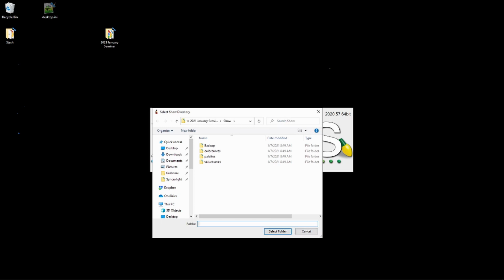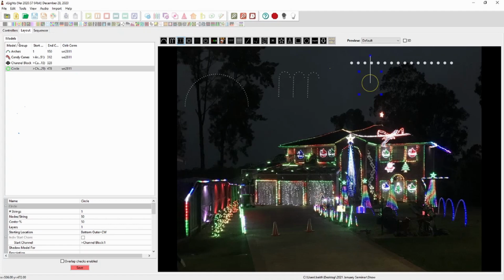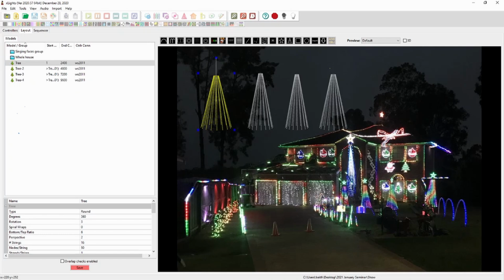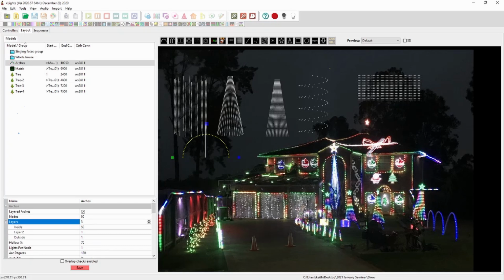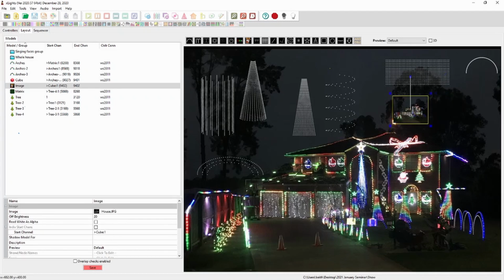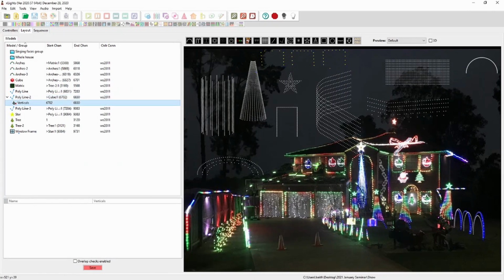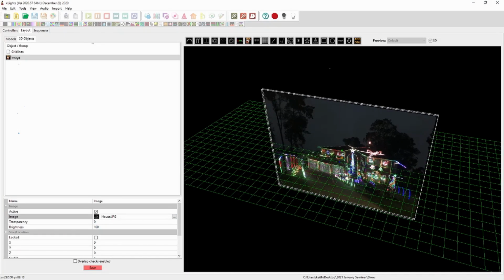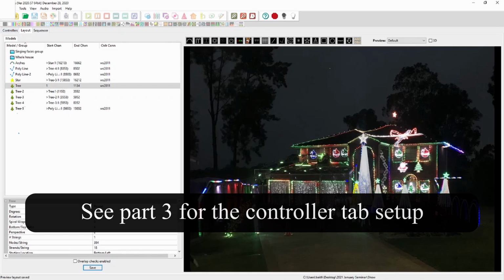xLights Beginner Seminar Jan 2021 - Part 2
This is the second part of the Jan 2021 xLights Beginner Seminar. In this part of the session we cover basic preferences and setting up your display on the layout tab.